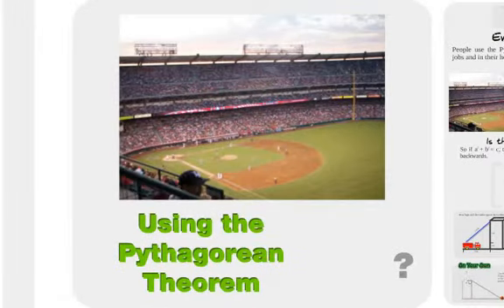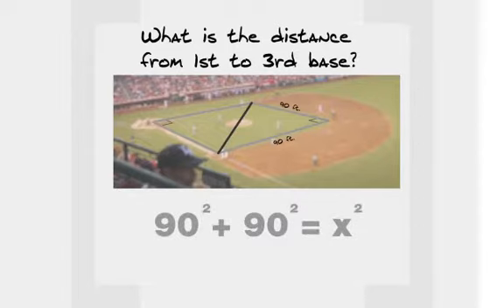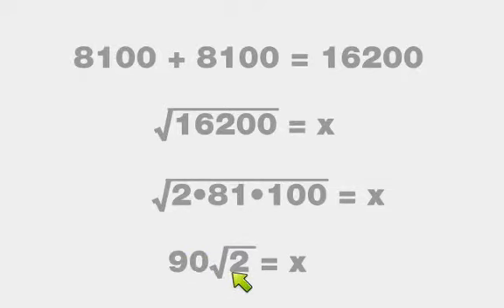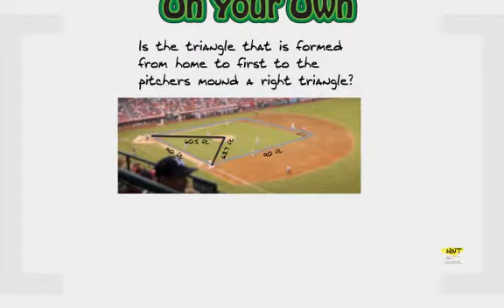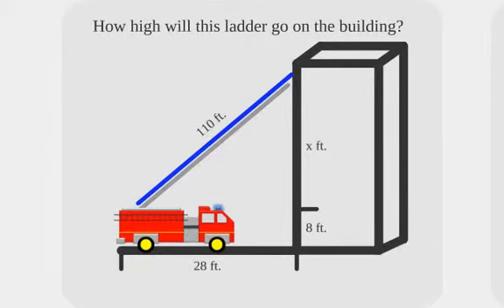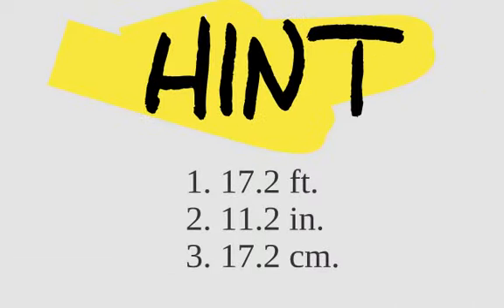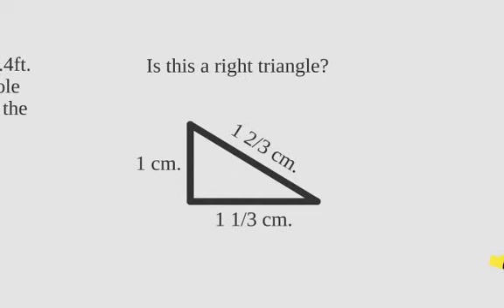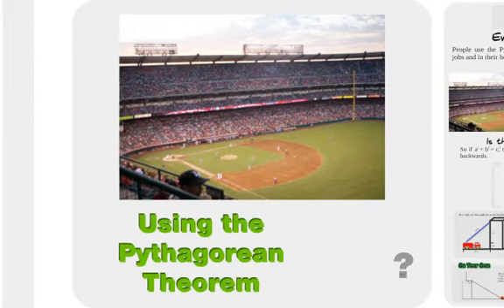Using the Pythagorean Theorem Math/Algebra Lesson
This lesson teaches and guides students (as well as teachers) through the process of how to solve problems with the Pythagorean Theorem.